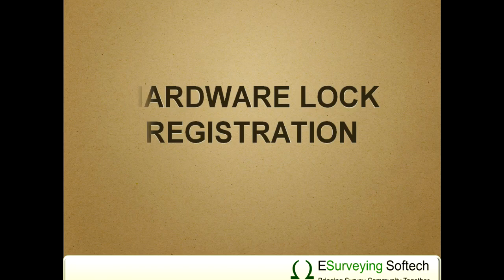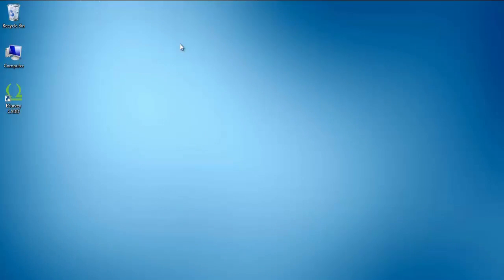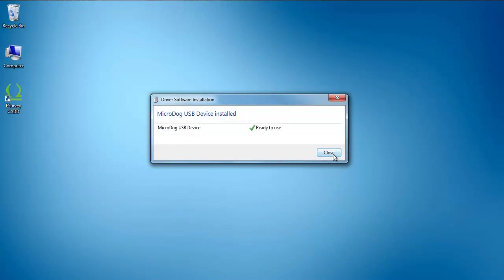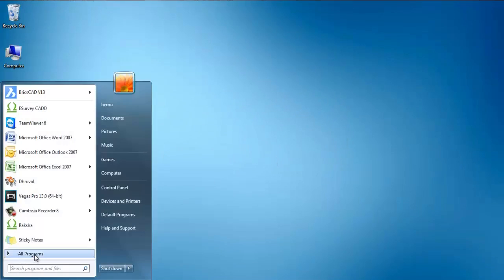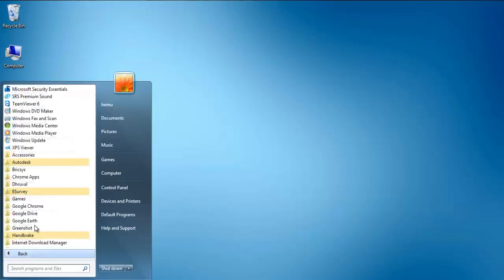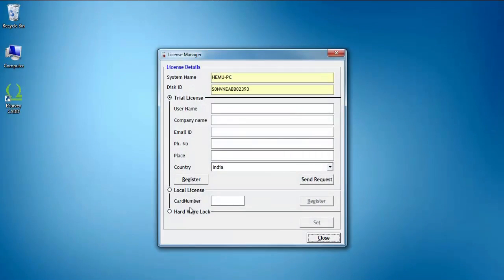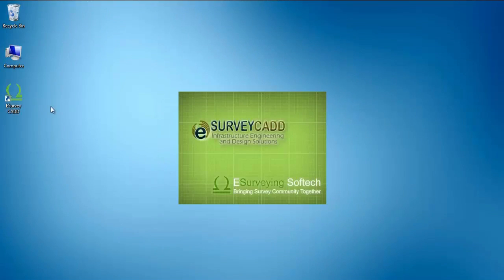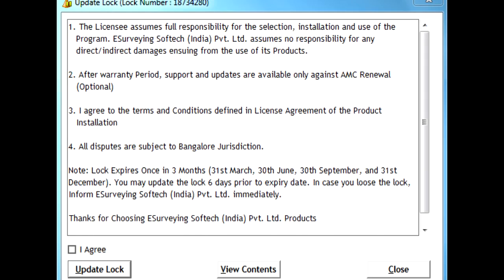Hardware Lock Registration for ESurvey CADD Software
Hardware Lock Registration.

ESurvey Products can be registered with hardware lock or Soft key. If you have procured Hardware Lock, Please insert the same in your computer’s USB Port. It may indicate that it is installing necessary drivers, when you plug into your system. Please wait till message indicates that the drivers installed successfully.

When you install any ESurveying Product License Manger will get installed. Open License manager by selecting Start - All Programs - ESurey - License Manager or if you are using Windows 8 then search and open License Manager Program.

Select License Type as ‘Hardware Lock’ and click on Set button.

Now your hardware lock is registered. Click on Close button.

Open software and start using the software. Please note that you need to update the lock every quarter. Please refer update lock video for updating the lock.